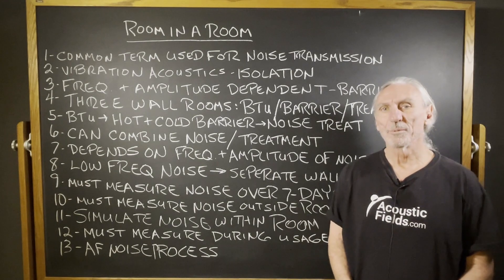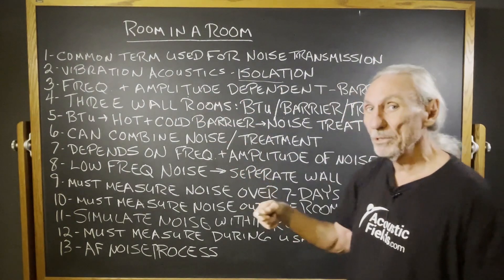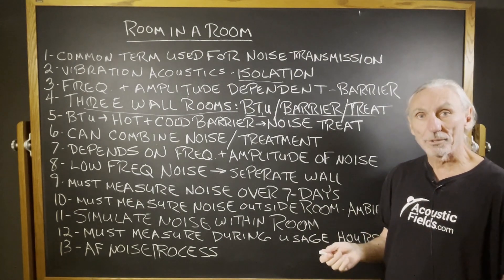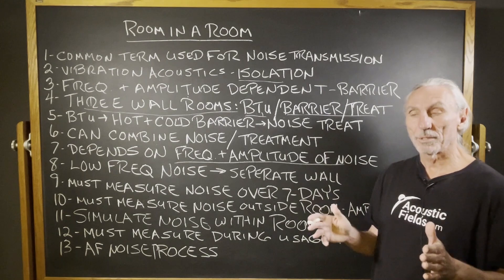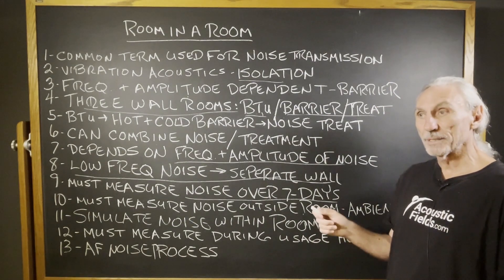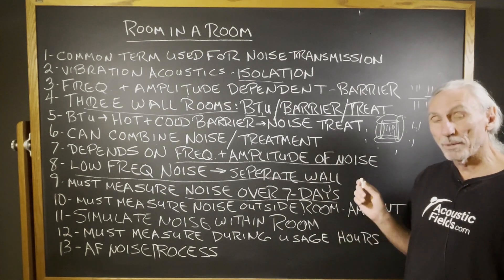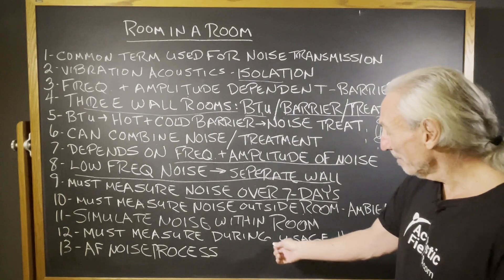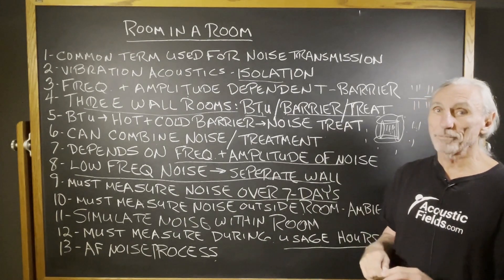Room Within A Room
- - In this video we're talking about a room within a room and what we must do to reduce noise transmission. Watch the video to find out more!